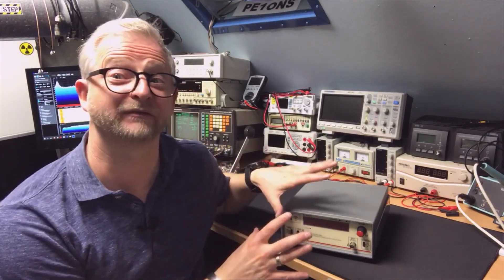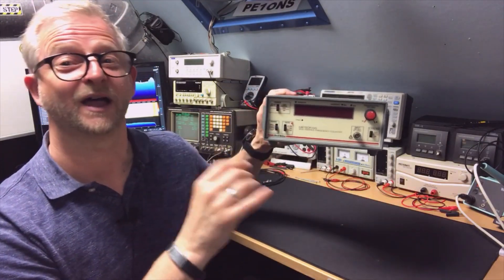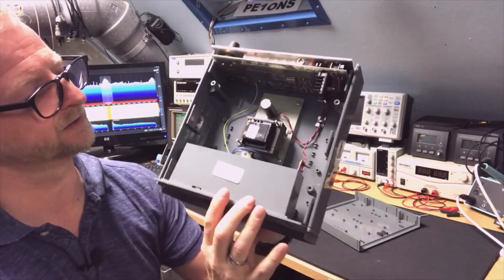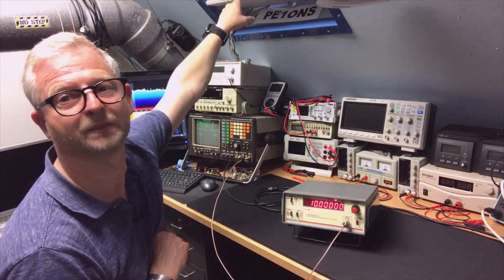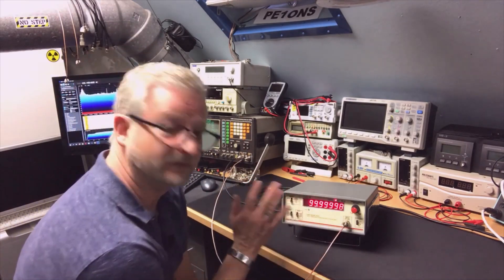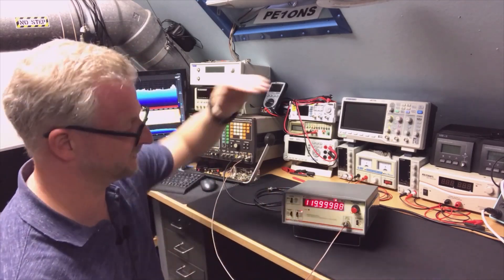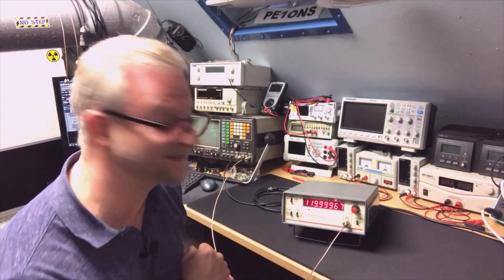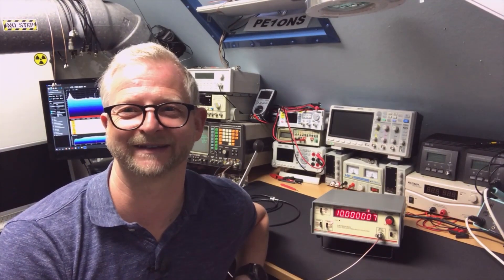#033 Black Star Meteor 100 Frequency Counter Calibration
Black Star Meteor 100 Frequency Counter Calibration